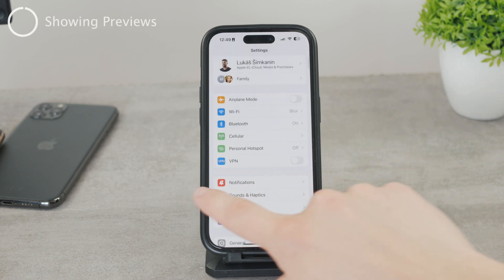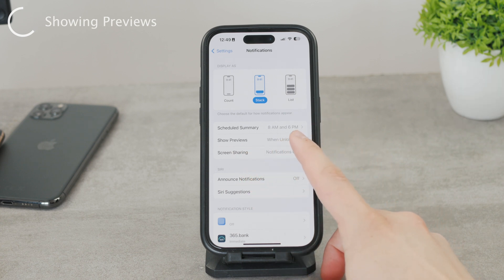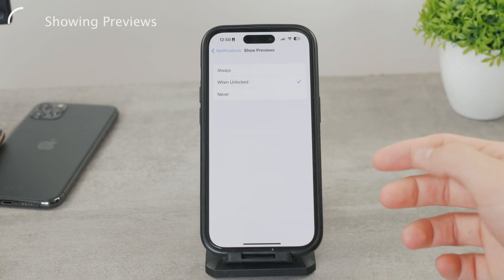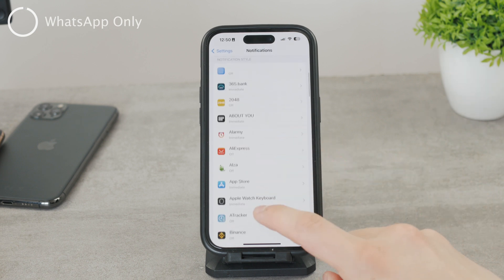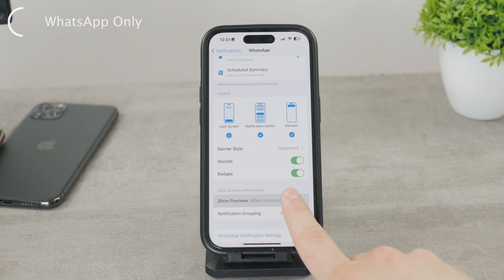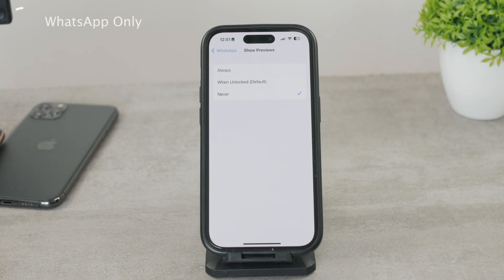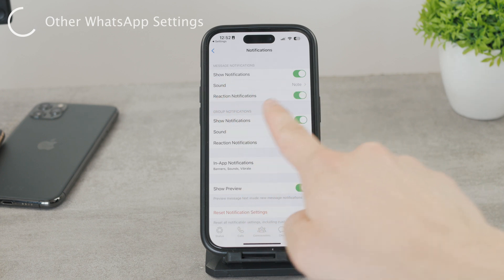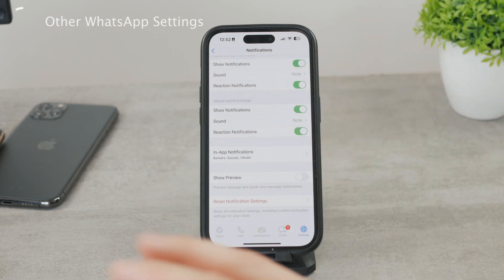How to Hide WhatsApp Messages on Lock Screen in iPhone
In this, rather quick tutorial, I'll show you how you can hide the previews and the content of your whatsapp messages and chats from appearing on the lock screen, or in the notifications panel. It's pretty simple and easy to follow, so I believe that the video is needed.

Timestamps:
0:00 Hide WhatsApp Previews
0:20 Showing Previews
1:44 WhatsApp Only
2:55 Other WhatsApp Settings
3:55 Conclusion